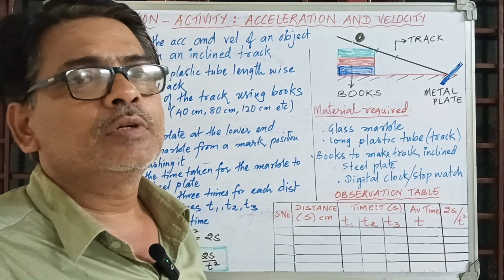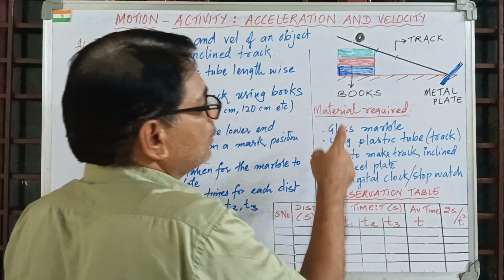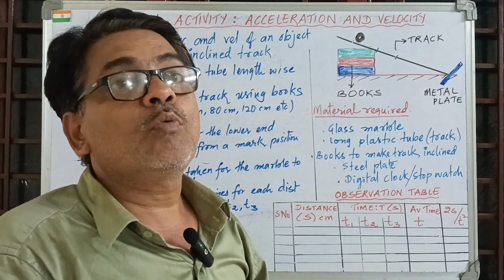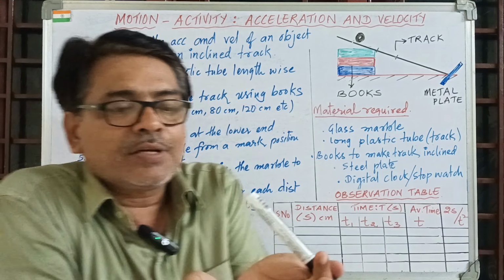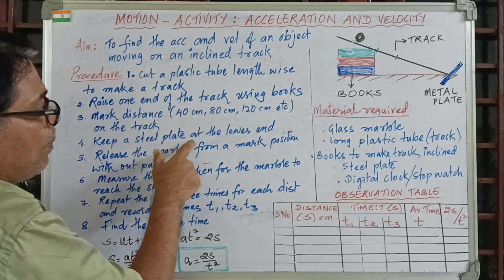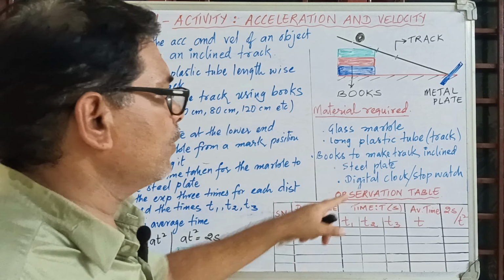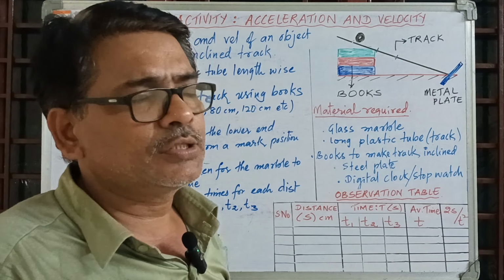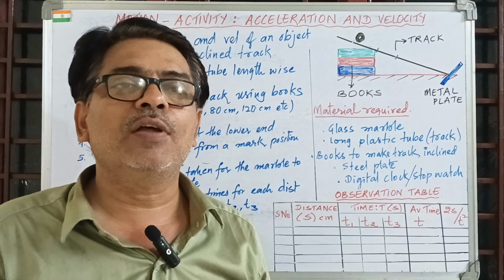Motion | Class 9 Lab Activity | Acceleration on Inclined Plane Experiment | BVR Physics & Chemistry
📘 Class 9 Physics - Motion

In this video, we explain the Acceleration on Inclined Plane lab activity in a simple

step-by-step method.

✅ Motion Chapter
✅ Lab Activity
✅ Inclined Plane Experiment
✅ Aim
✅ Materials Required
✅ Procedure
✅ Observation Table
✅ Graph Drawing
✅ Formula
✅ Viva Questions
✅ Exam Tips

This video is useful for:

School Practical Exams
Unit Tests
FA & SA Exams
Teachers

📚 Channel:

BVR Physics & Chemistry Made Easy